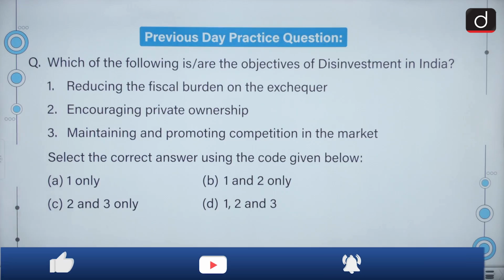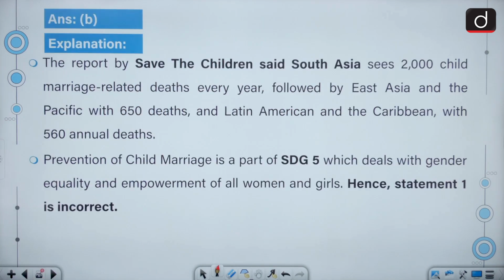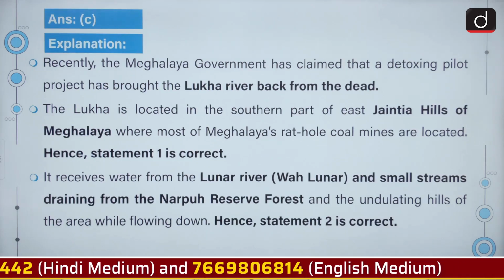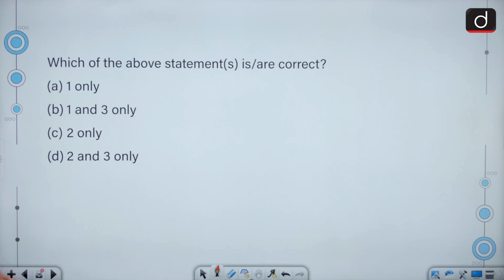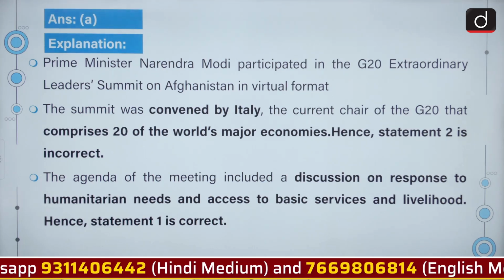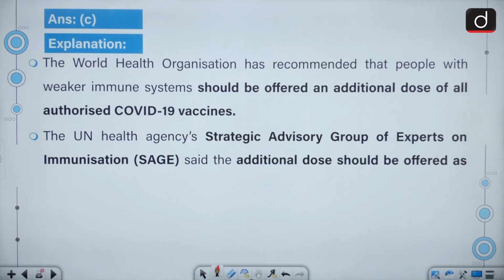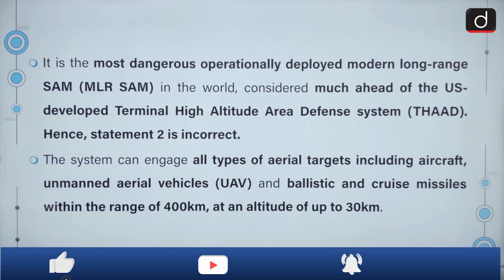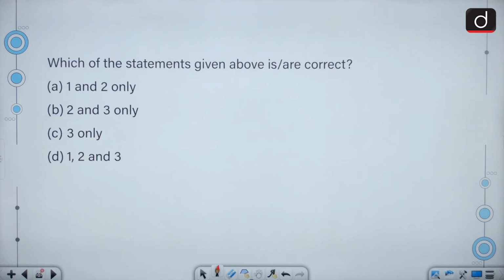Today’s GK – 12 OCTOBER 2021| Drishti IAS English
Today we are covering 11 important news in our Today’s GK English video

      1. Child Marriage

      2.Sandalwood Farming

      3.Lukha river

      4.Quarterly Employment Survey

      5.Multidimensional Poverty Index

      6.G20 extraordinary leaders summit

      7.National Human Rights Commission

      8.SAGE

      9.S 400 missile

      10.Kazakhstan Map

      11.Right to Clean Environment

Drishti IAS English brings to you a new programme - Today's GK. In each episode, we will be covering important recent events from the UPSC exam point of view through objective questions and their explanations. This will help you apply recently acquired knowledge and reinforce your preparation for the Prelims Exam.